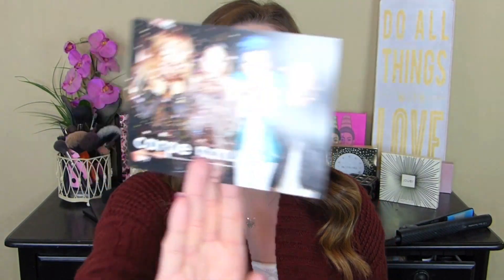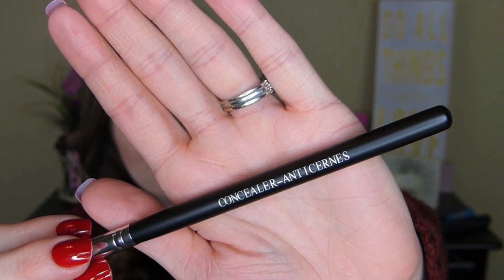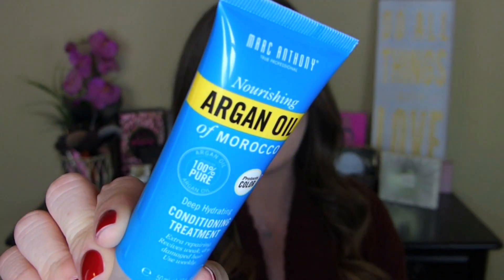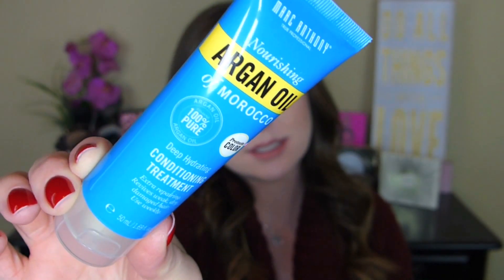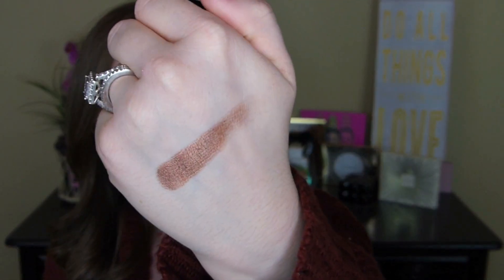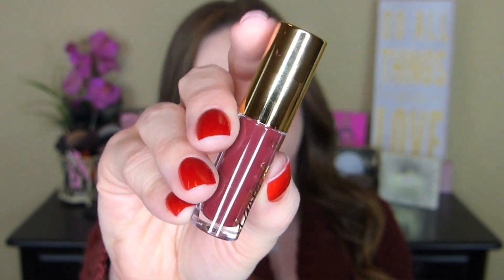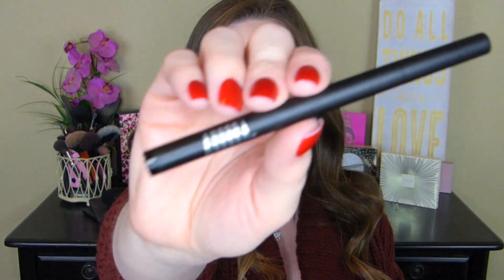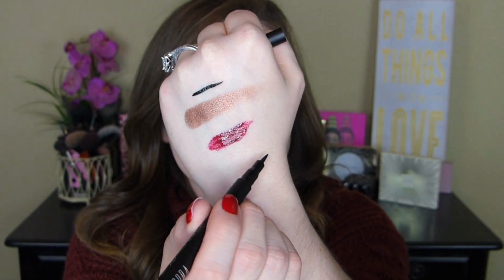First IPSY Bag | December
Hey y'all! This is my first Ipsy bag... I was just a little excited! Let me know what you got in your bag this month!

xoxo
Kristi